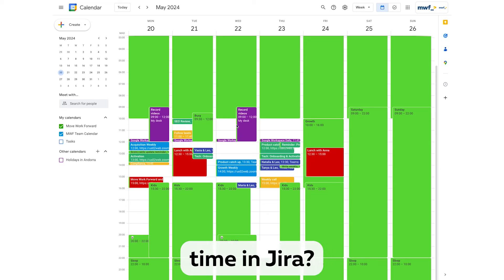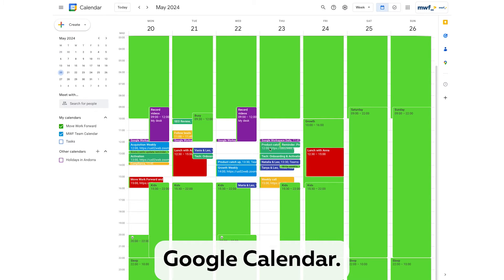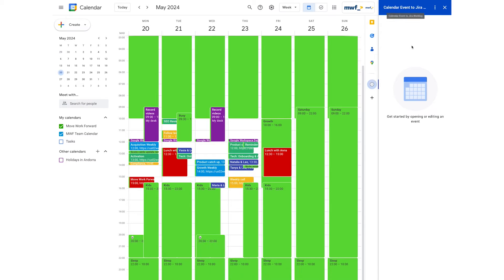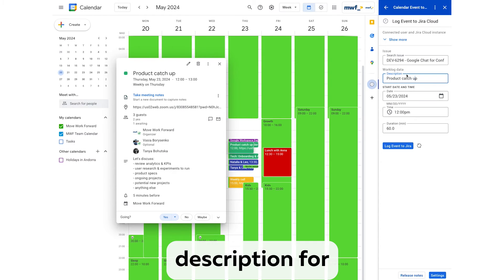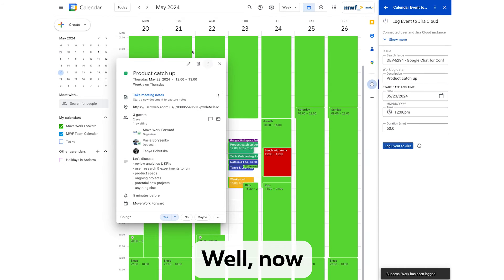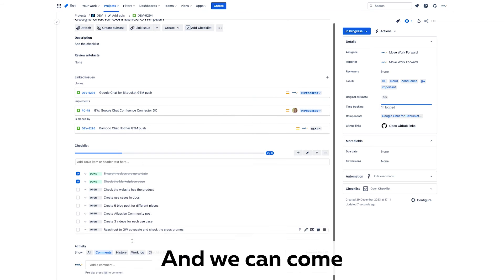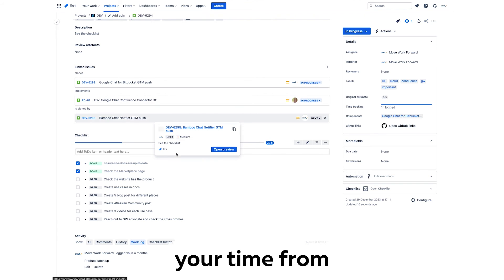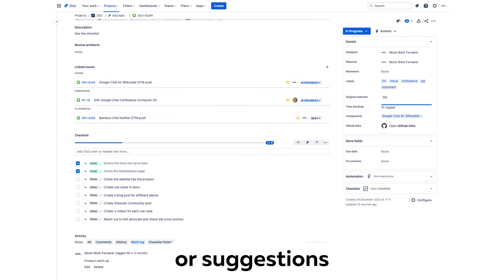Google Calendar event to Jira Worklog | Google Workspace Atlassian Marketplace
Create Worklogs from your Google Calendar Event.

Integrate Google Calendar with Jira
Automatically log time in Jira from Google Calendar events, reducing manual entry errors and ensuring accurate time reporting. This streamlined process enhances project tracking and resource management.

Increased Productivity and Focus
By easy time logging, users save time on administrative tasks, allowing more focus on core activities. This efficiency boost helps in better managing workloads and prioritizing tasks effectively.

Consistent Work Log Maintenance
Ensure work logs are always current with easy updates from Google Calendar to JIra. This eliminates the hassle of frequent log updates, maintaining an accurate record of time spent on various tasks.